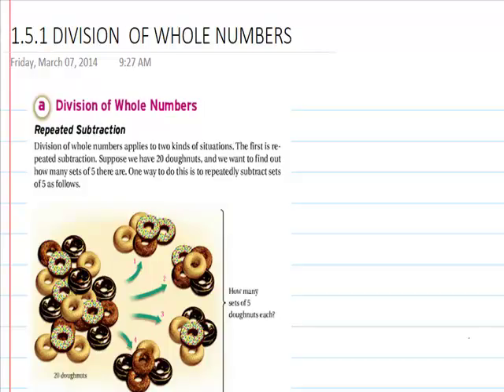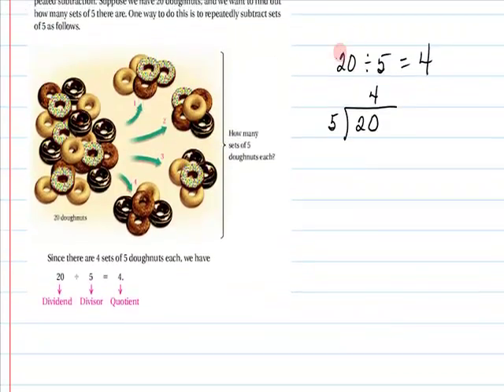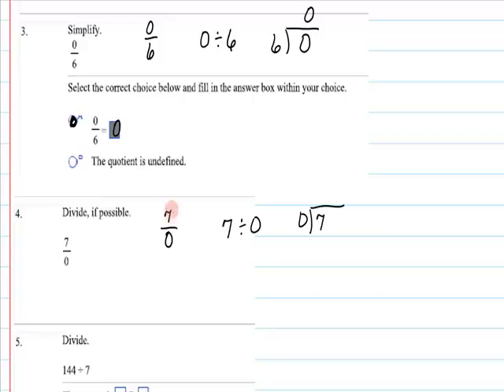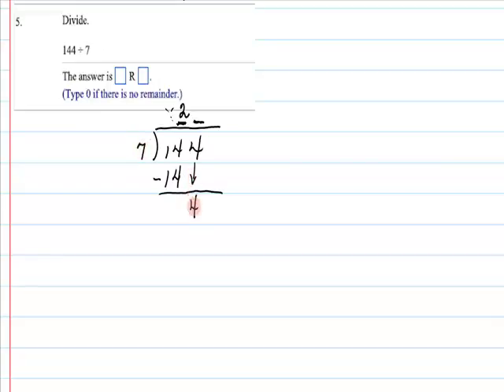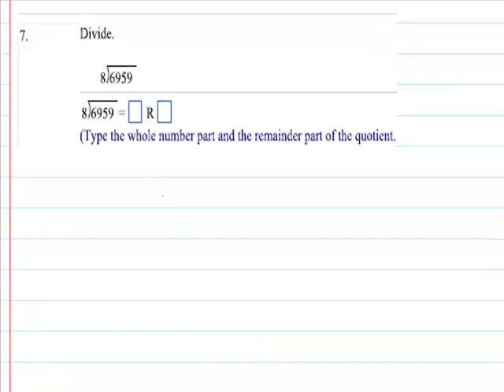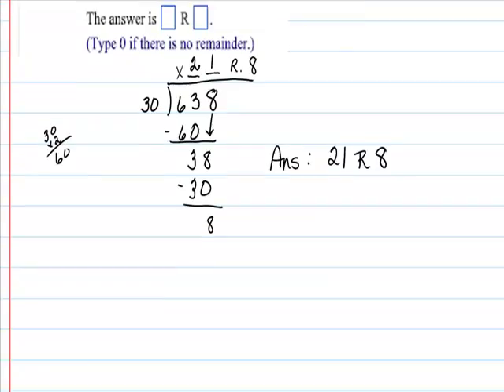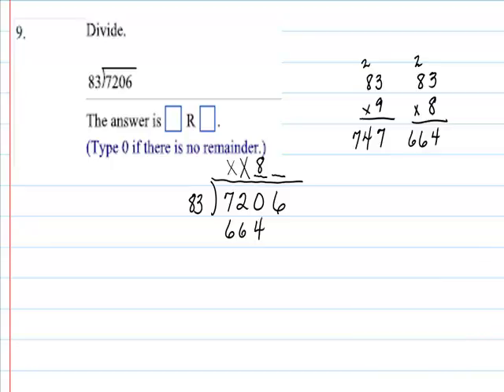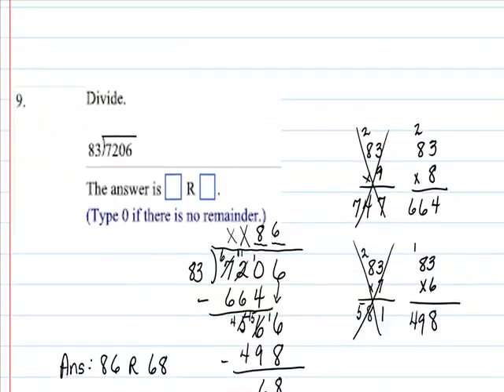MAU1 1 5 1